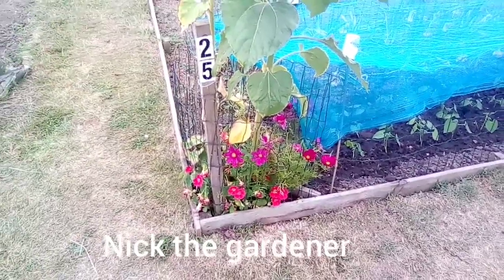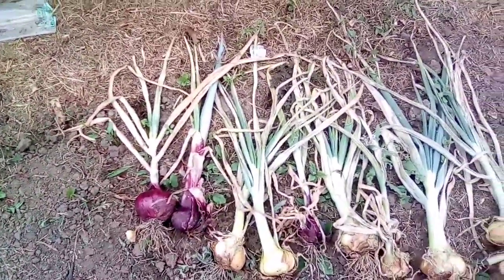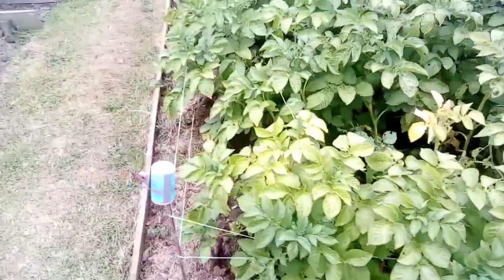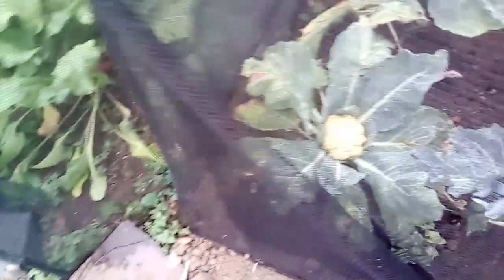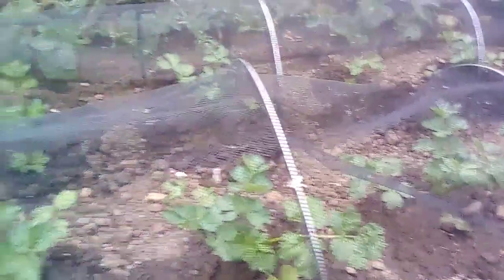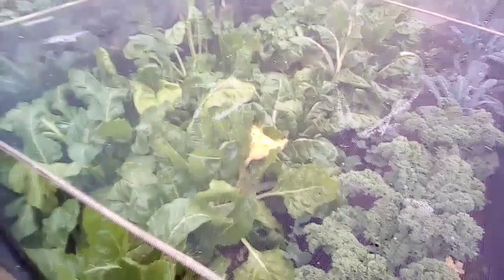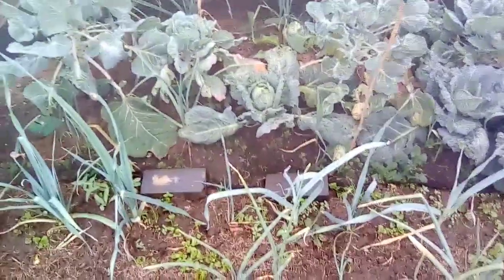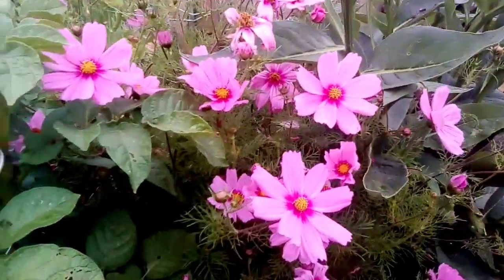Allotment half tour. Nick the gardener. Part 1